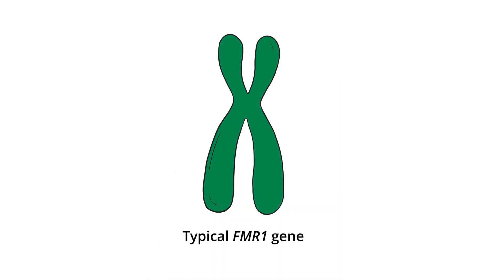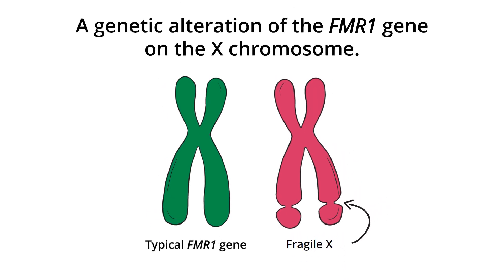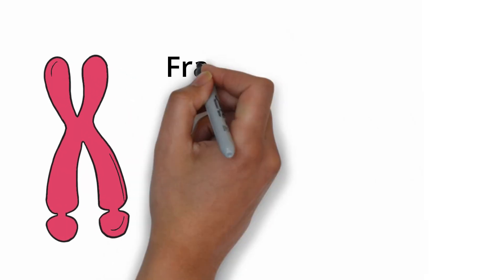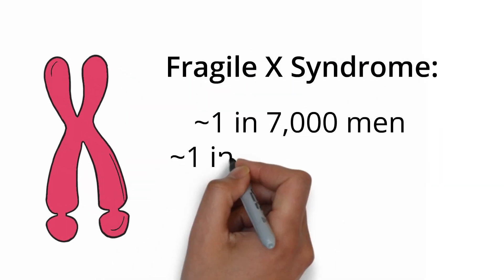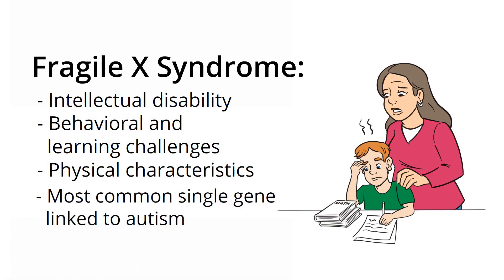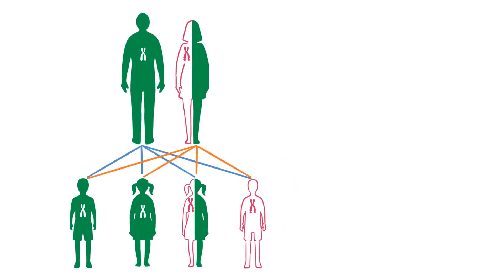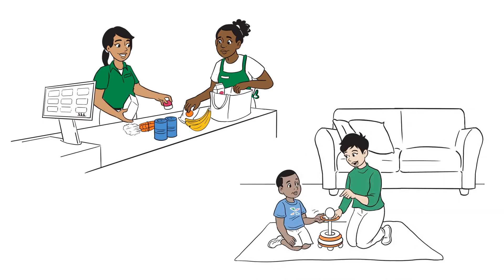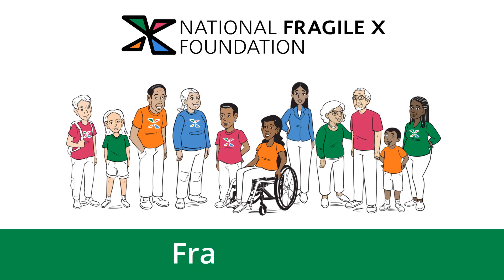What is Fragile X?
If you have 90 seconds, you can learn the basics of Fragile X. Perfect for sharing.

"What is Fragile X?" is the first of four NFXF whiteboard videos from our animated video explainer series intended to help educate  everyone about Fragile X - Fragile X syndrome, the Fragile X premutation, Fragile X-Associated Tremor/Ataxia Syndrome (FXTAS), and Fragile X Primary Ovarian Insufficiency (FXPOI).